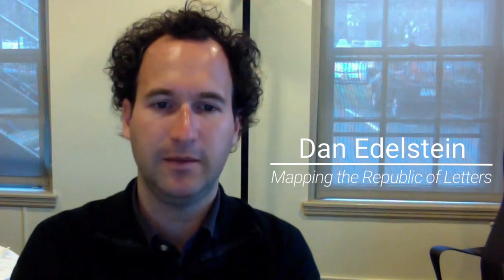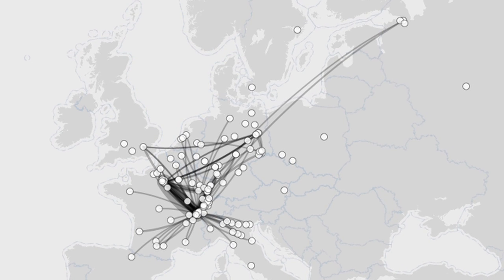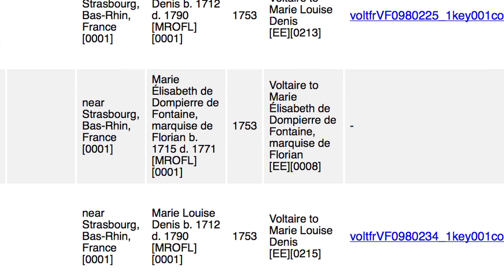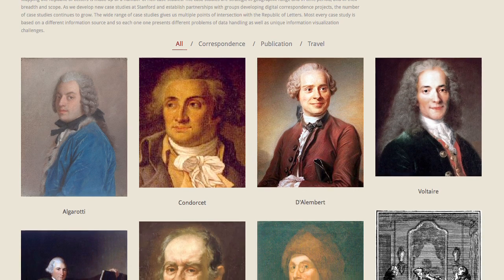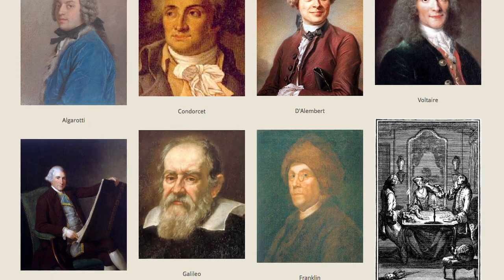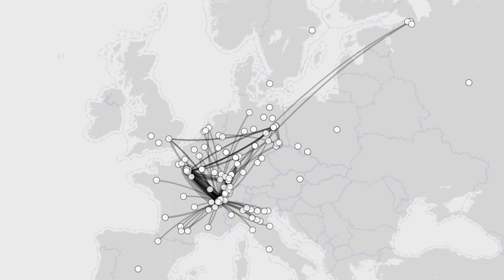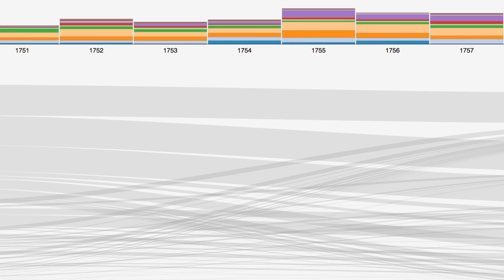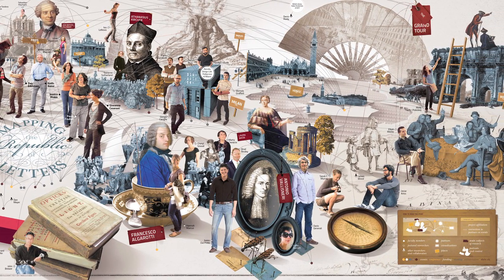Visualization: Mapping the Republic of Letters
My name is Dan Edelstein. I am a professor of French and, by courtesy, of History at Stanford. I am one of the PI’s on the Mapping the Republic of Letters project. Mapping the Republic of Letters is a project that uses for the most part metadata from learned correspondences from the 18th and the 19th centuries to visualize both cartographically and in network graphs the intellectual connections between major figures of the Enlightenment. We had people, personal names. We had dates, and we had places. So our first step was to try to work with the places and the dates. And so we geocoded all of the place names which is tricky when you are dealing with historical place names which sometimes don’t exist anymore. And then we had very detailed temporal information.

There were no out-of-the-box tools that we could use to map our data. We played around a little bit with Google Earth, but it just didn’t have the kind of functionality we needed. So we embarked on a process I guess what I call of cereal prototyping. We would try something out, usually get about 85-90% of the way done, realize everything that was wrong with it, and start over. Because we are also ultimately researchers for a long time we weren’t that interested in just spending a lot of time and money in creating the one nice, shiny visualization that we could send out to the world. We had research questions we wanted to answer. So sometimes these visualizations ended up only at 90% of where we sort of initially imagined them, but that was also because we got what we wanted out of them. And so we’re using the visualizations as part of the research process. They are not intended just to be there as the final output.

We really see data visualization in terms of what economists would call exploratory data analysis of EDA. Not only do we not have all the location points for Voltaire’s correspondence, we’ve also probably lost half the letters, and we even don’t really know that for sure. And we don’t know where we lost them. So we are dealing with a very incomplete, ambiguous data set. And so trying to approach this kind of data with a cliometric mentality really doesn’t make sense. But none-the-less using data visualization to get a general sense of “What are the areas of intense activity? Where are the areas that by contrast that don’t seem to attract much interest?” and “Where are we surprised?” We didn’t start off thinking “Oh let’s just do a DH project.” We started off thinking “How can we solve these enduring questions.” And that’s just, I think it’s important for other people also to keep in mind that there’s no point in doing the kind of work that DH entails if you don’t have a very pressing reason to do it.